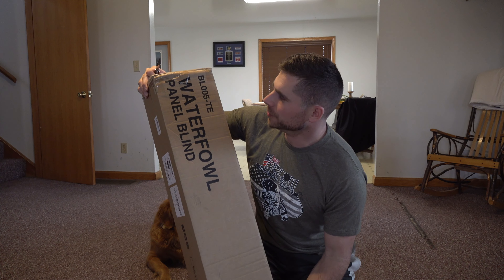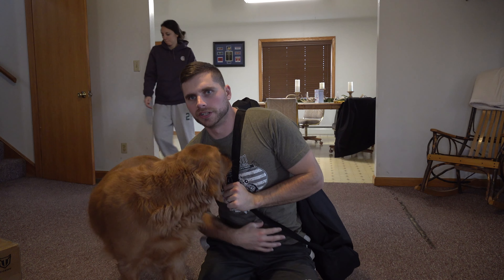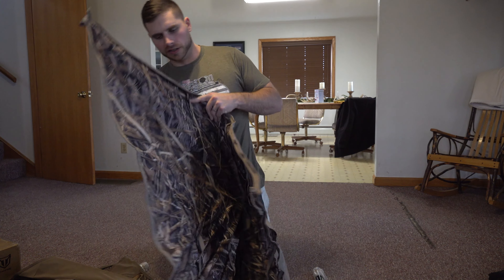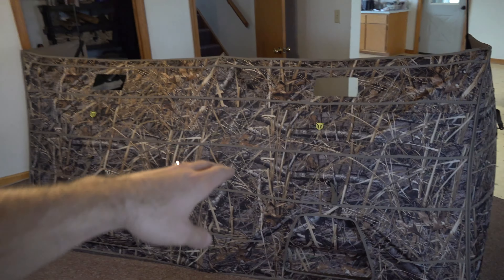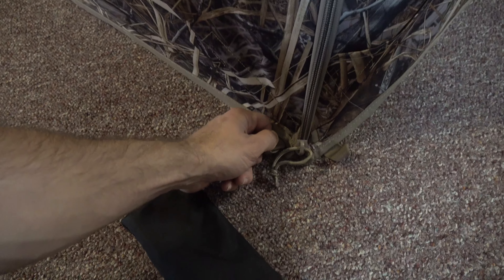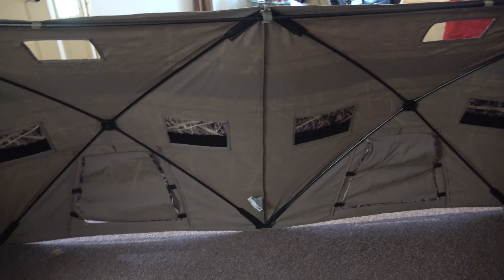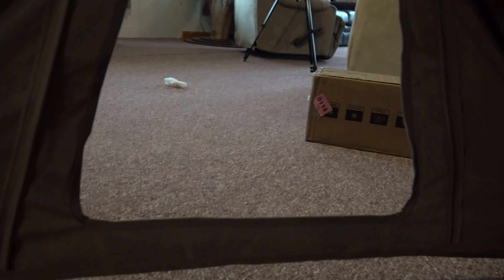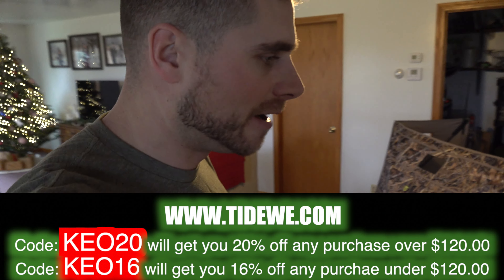TideWe Panel Blind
Join me as I introduce you to the TideWe Panel Blind. We hope everyone enjoys the video and be sure to stop back for more content coming soon!